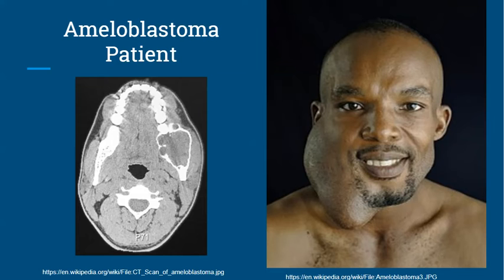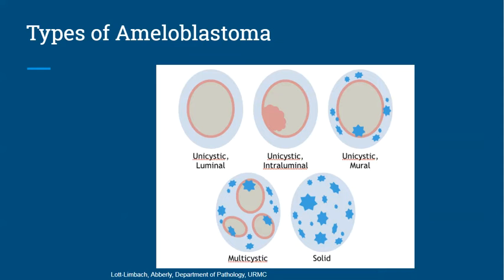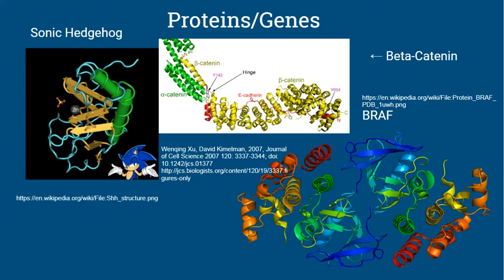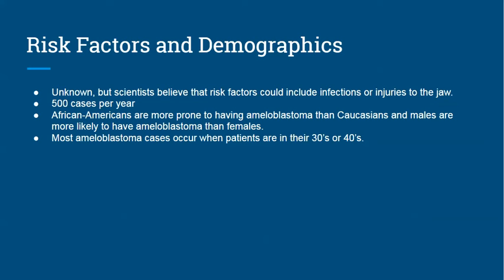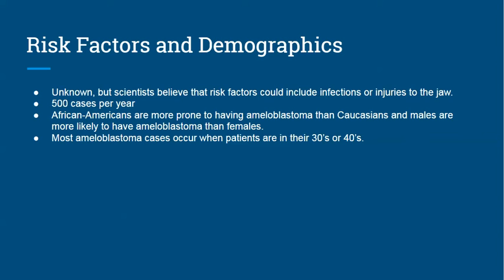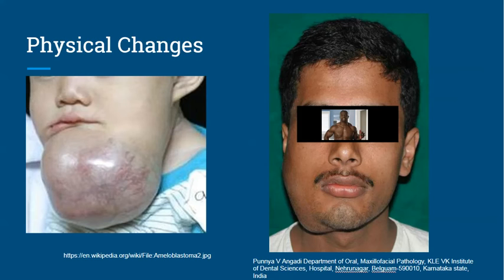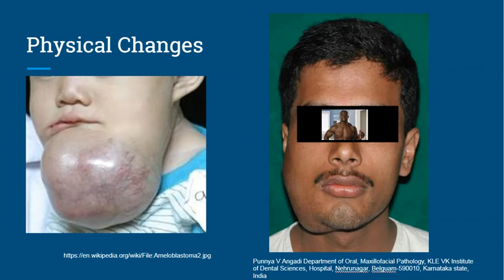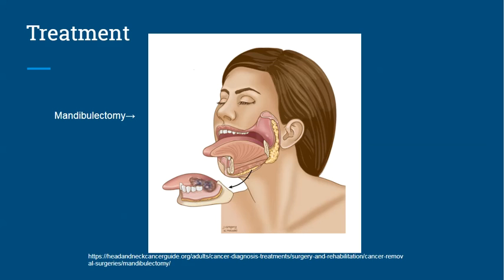The Pathology of Ameloblastomas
URMC Exploration in Pathology program: An introduction to the clinicopathologic features of ameloblastomas